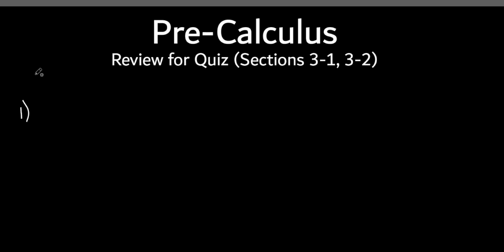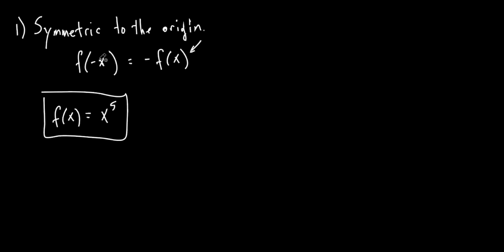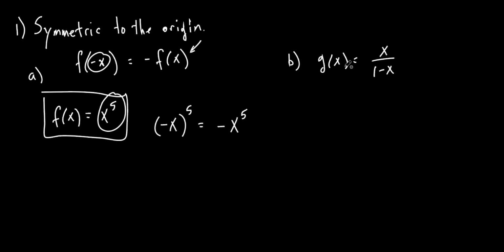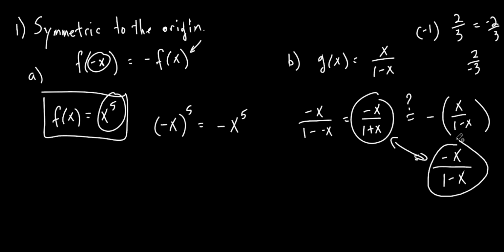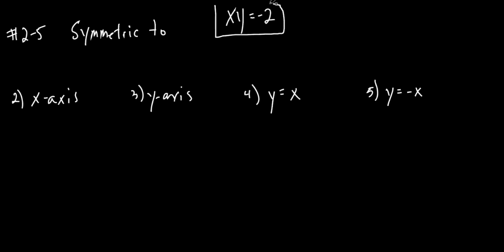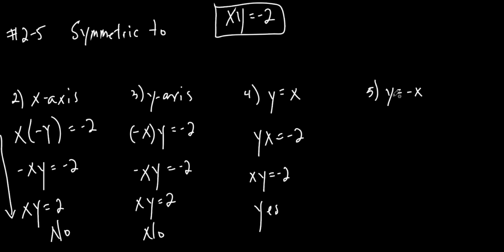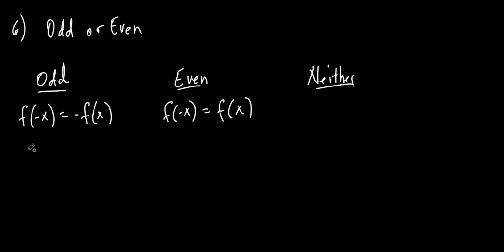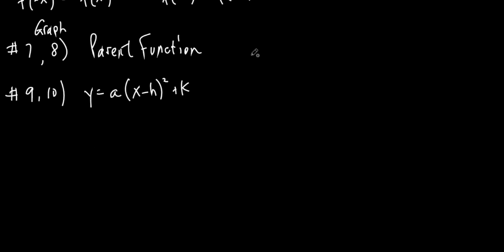Honors Pre-Calculus Review for Quiz (Sections 3-1, 3-2)